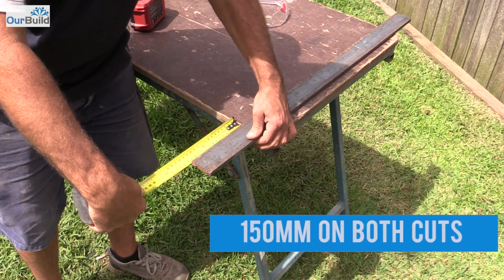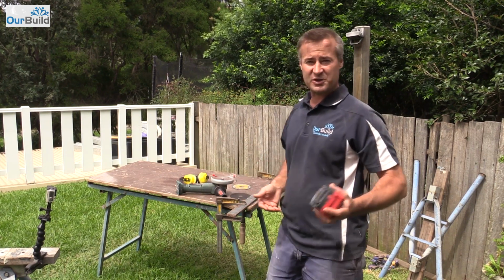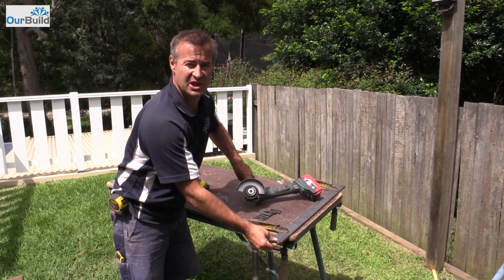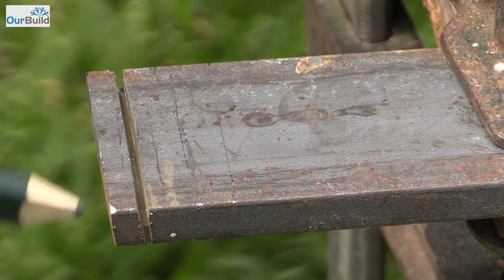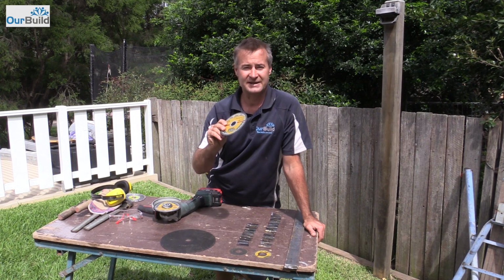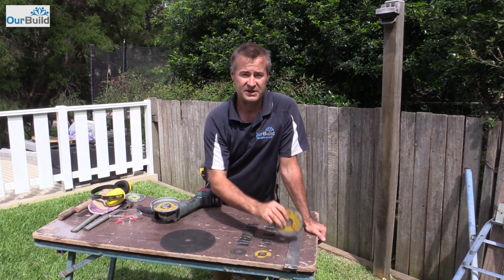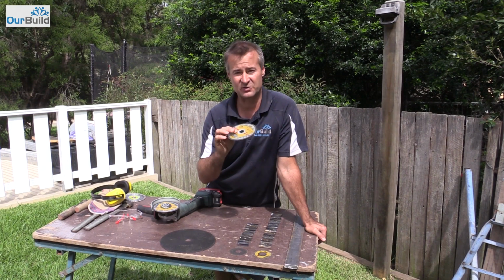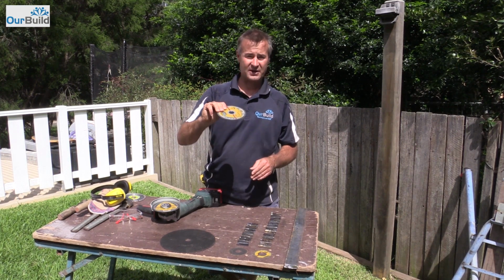Product Review - Klingspor 1mm Metal Blades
To find out more about the product visit -

Stay up to date with more videos, tool reviews and how to tips @